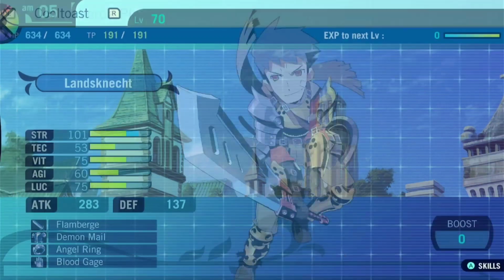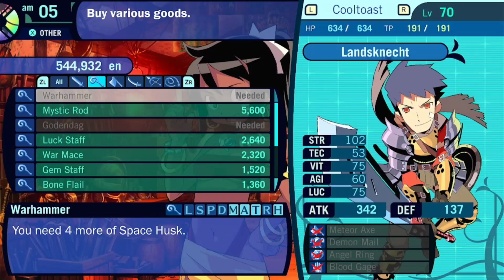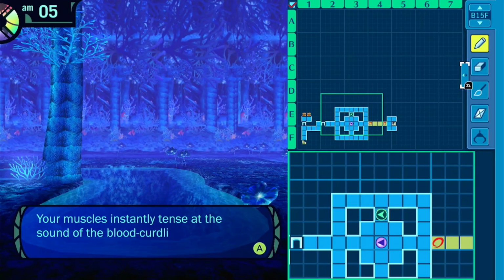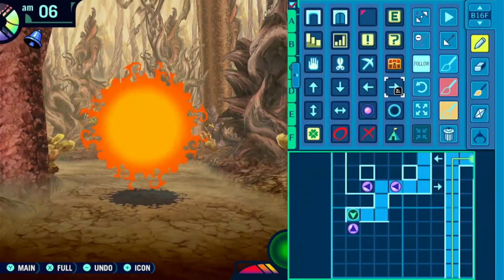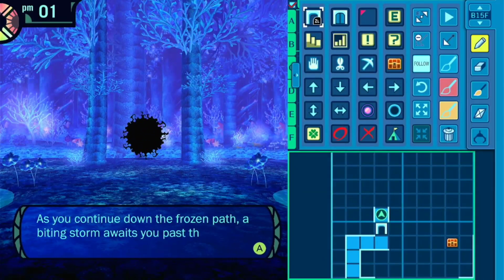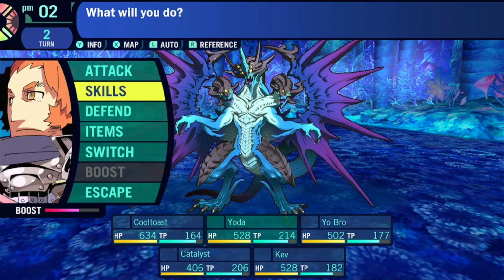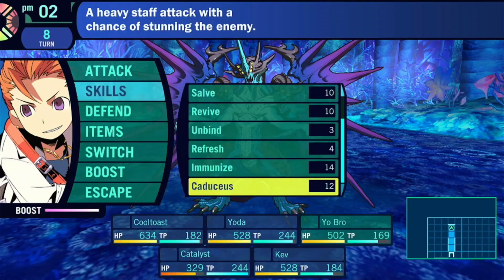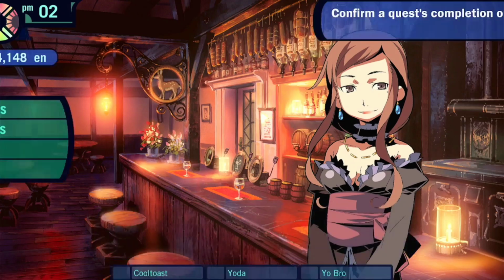the drake (etrian odyssey part 44)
today, we fight the last dragon, the drake, the hardest... but it was more slow than hard